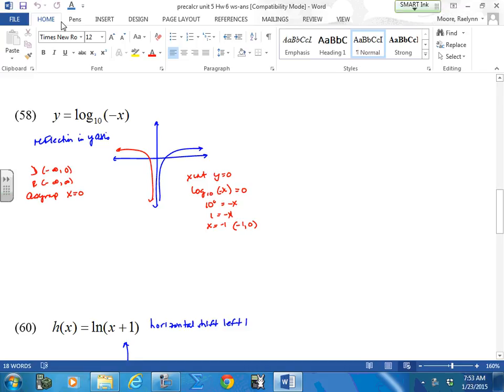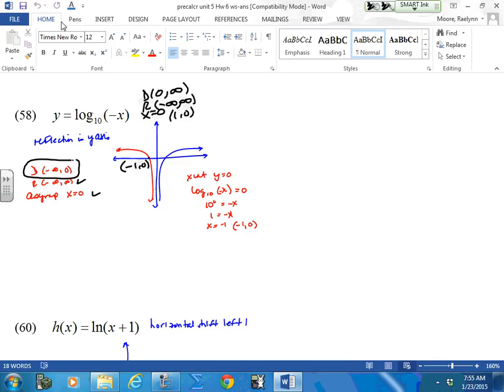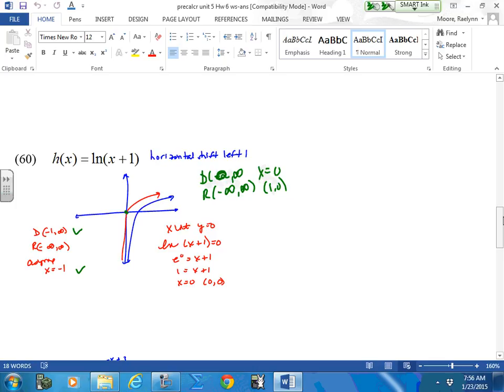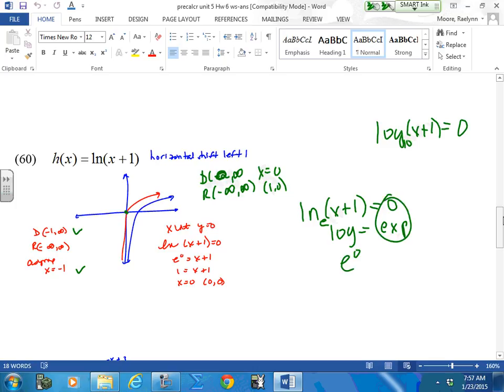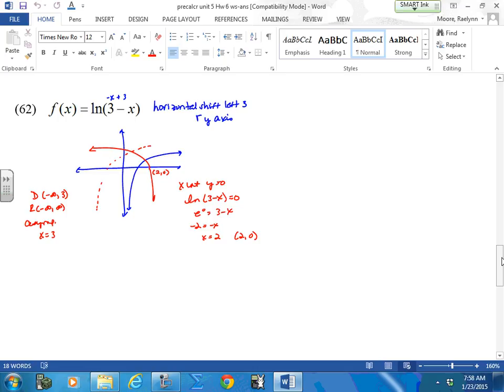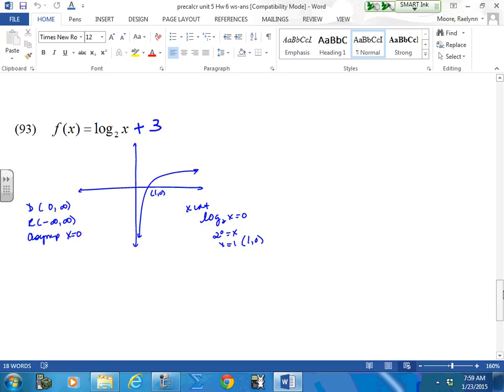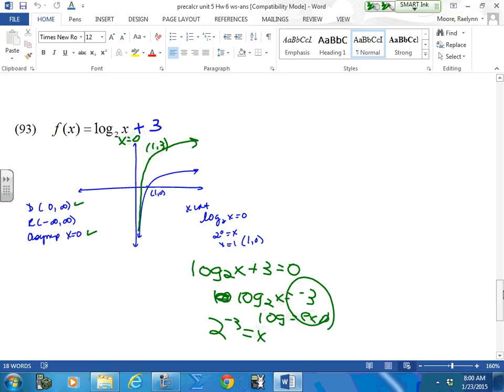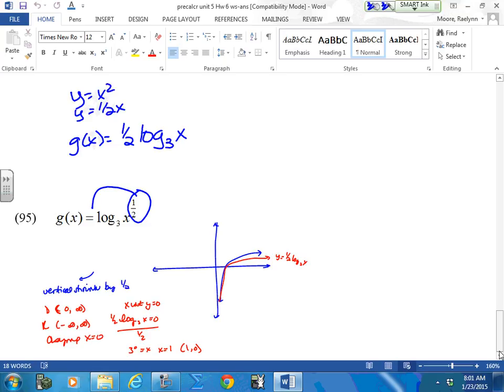January23 precalc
precalc jan 23